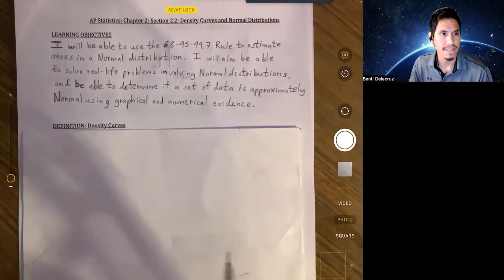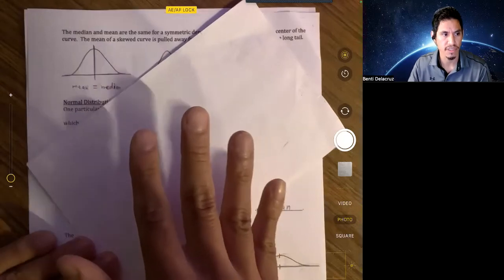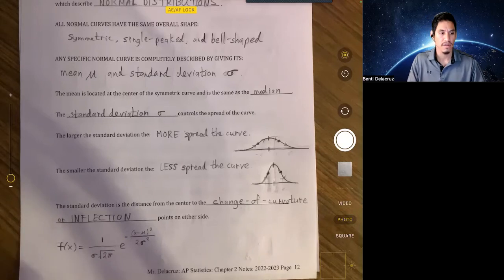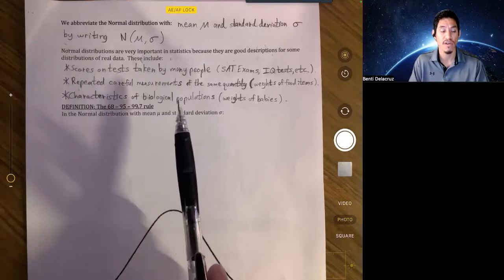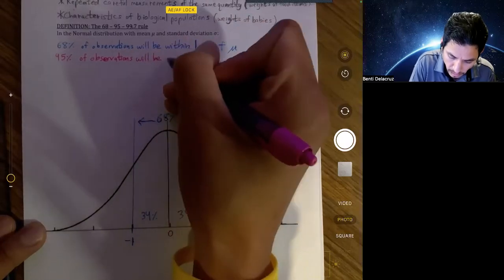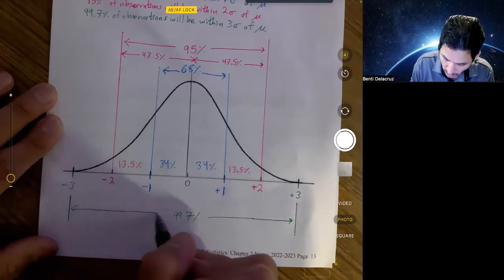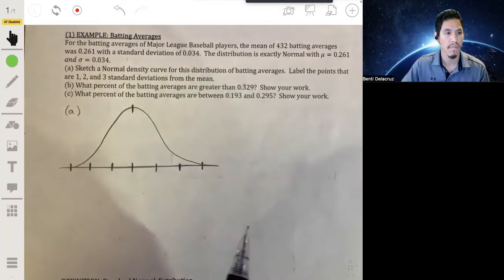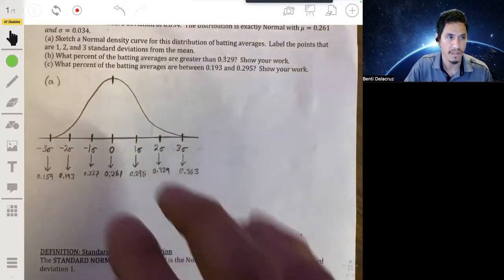Density Curves & The Normal Distribution: 68-95-99.7 Rule | AP Statistics Lesson 2.2.1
In this video I give an introduction to Density Curves and explain the 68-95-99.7% Rule of the Normal Distribution.